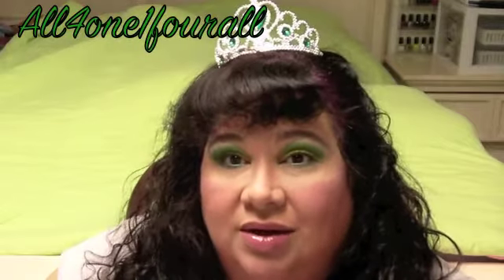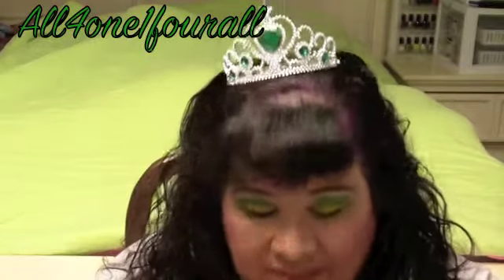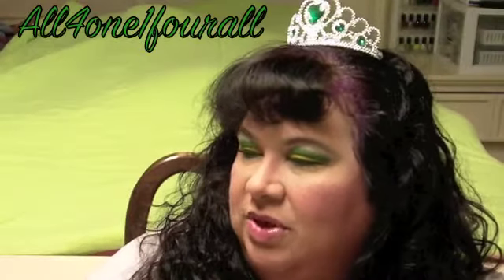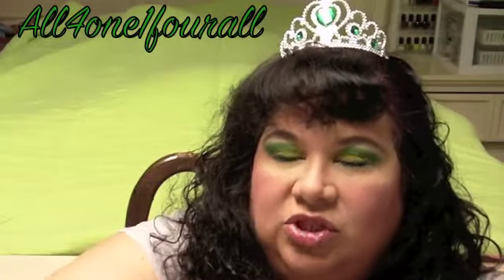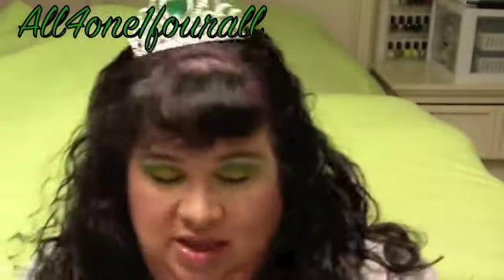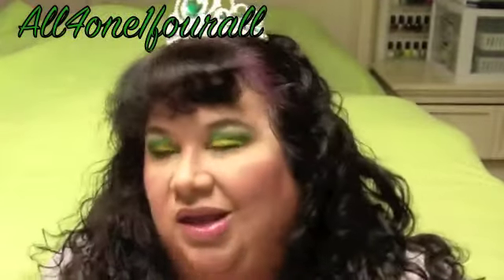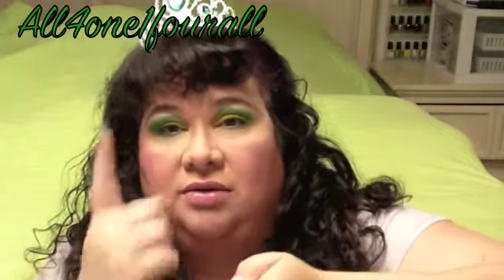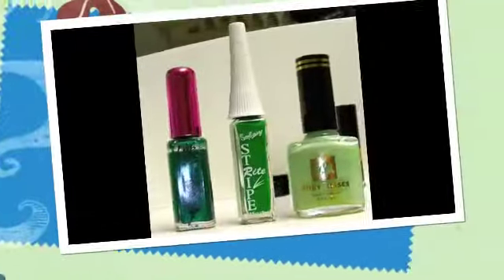St Patricks Day Shamrock nail design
Random pastel green polish
Stripe rite green nail art pen
NYX green glitter nail art polish

I am however an independent beauty Consultant for Mary Kay though I do NOT actively sell these products.
I have also been chosen as a Team Candy Future member to help promote Lime Crime but my only compensation is the occasional discount once every few months, and it has been at least 6 months since we have had any discount challenges.

I have purchased all products with my own money and for my own personal use.